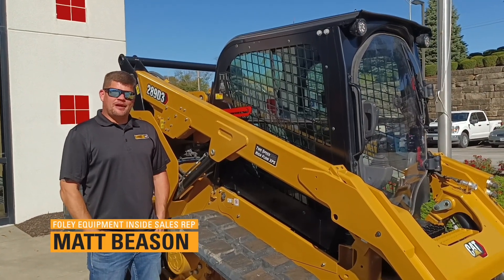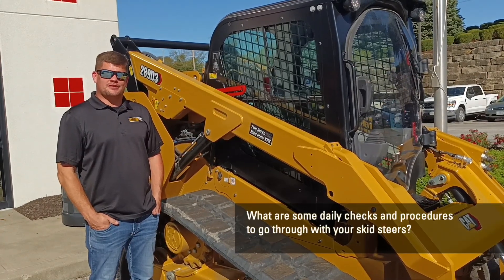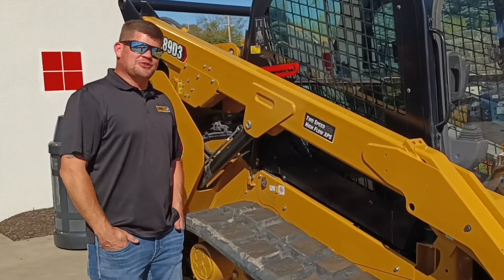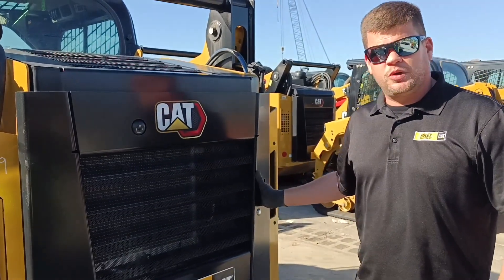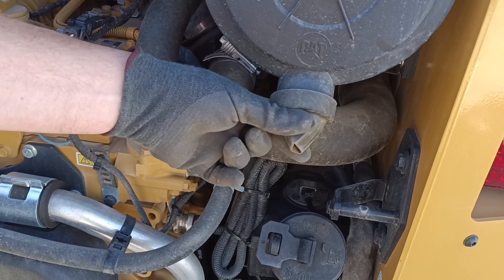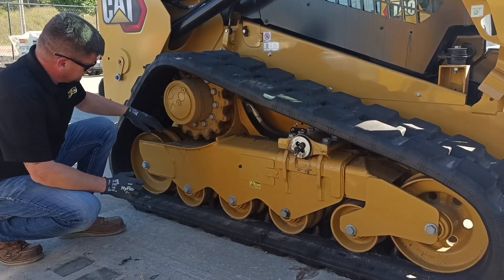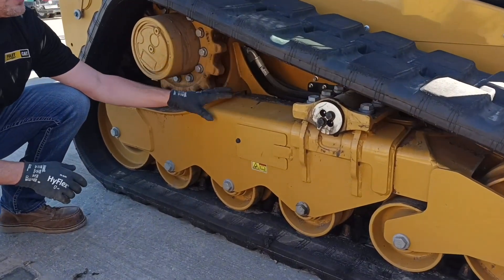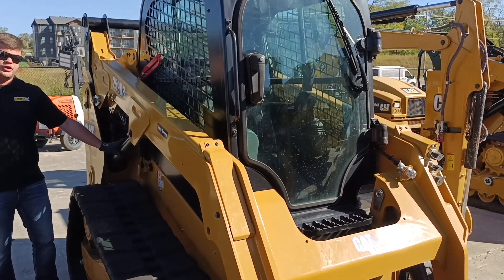ASKFOLEYEQ Episode #1 | By Foley Equipment Service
Matt Beason, an Inside Sales Representative for Foley Equipment explains how to complete a walk-around inspection on a small Cat machine. You can apply these tips to just about any type of equipment by considering the important components of your machine.